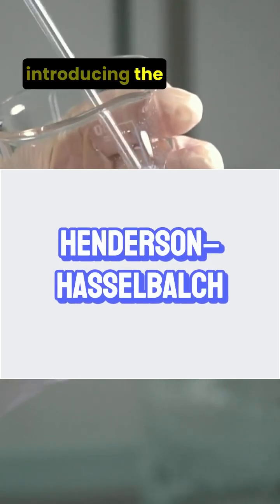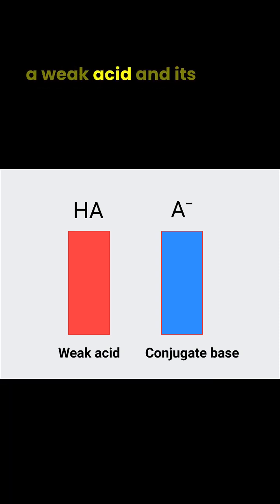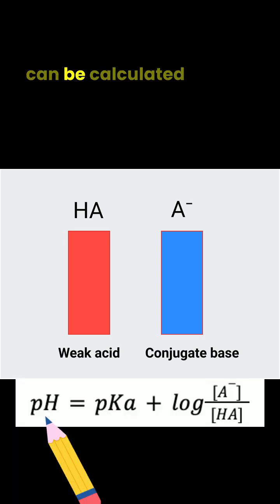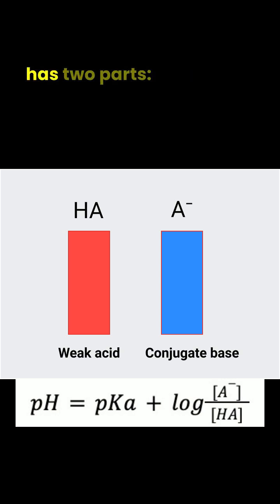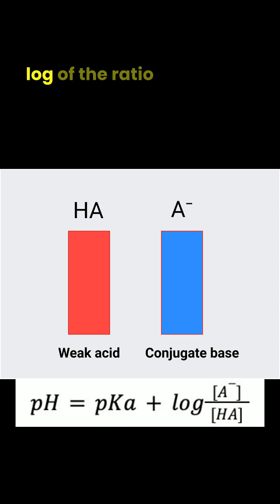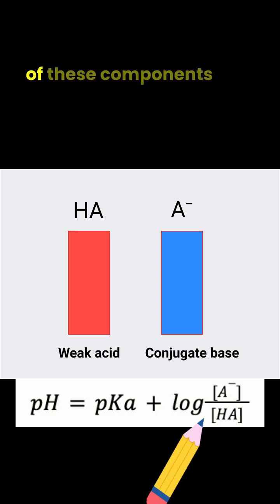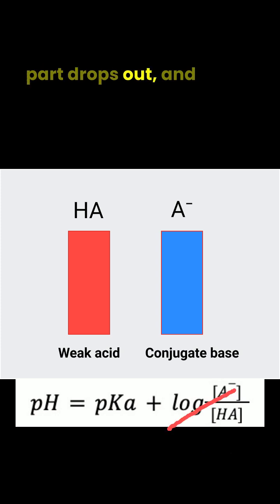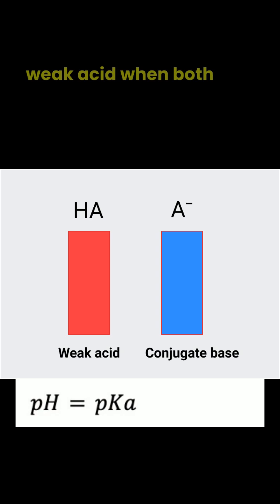Henderson-Hasselbalch Equation Weak Acid | Unit 8 Daily Review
Video 5 | Unit 8 | AP chem daily review
Master the Henderson-Hasselbalch equation with this quick recap! Learn how this formula can help you calculate the pH of buffer solutions and maintain stable pH levels in chemical reactions. This short guide covers the basics of the equation, its application in creating effective buffers, and practical tips on using it to solve AP Chemistry problems efficiently.
Chemistry concept videos for high school & secondary school students